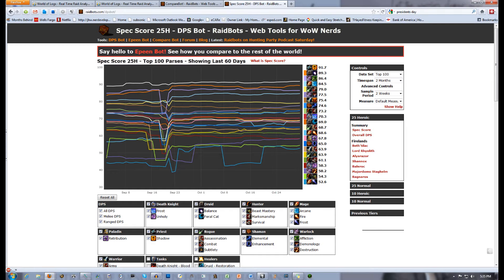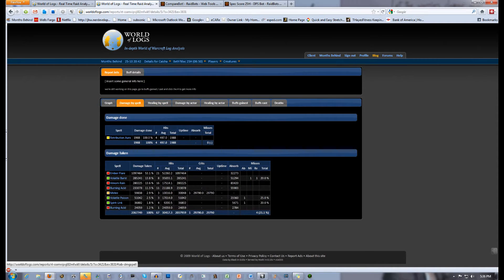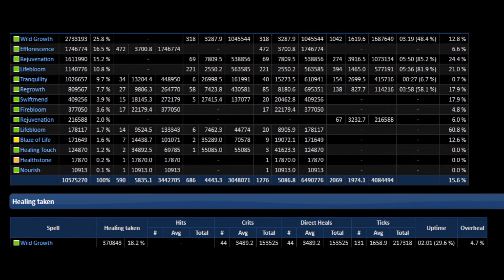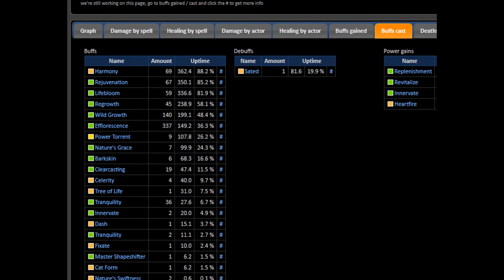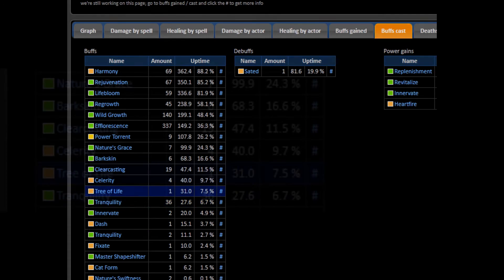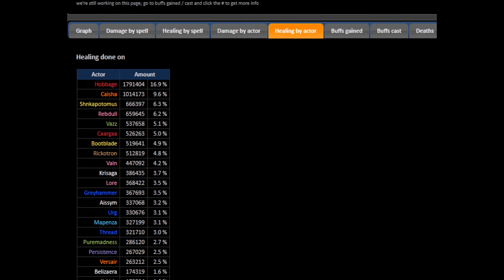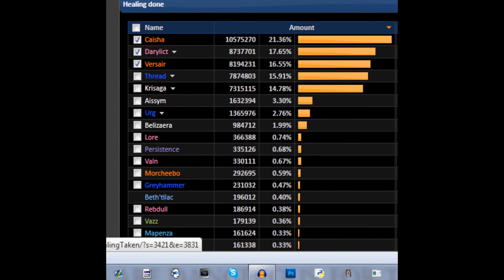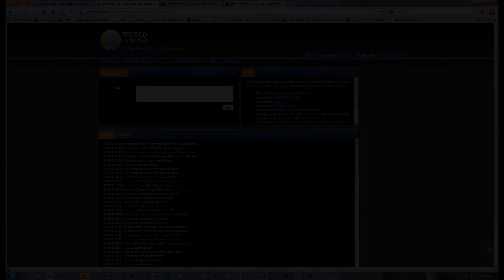World of Logs Guide (Part 2)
This is the second in a series of guides for worldoflogs.com, a combat log parser for World of Warcraft. This guide is geared towards healers, however the process for DPS is still the same.

This video will show you how to analyze your healing beyond simple HPS meters.

Thanks!

monthsbehind.us